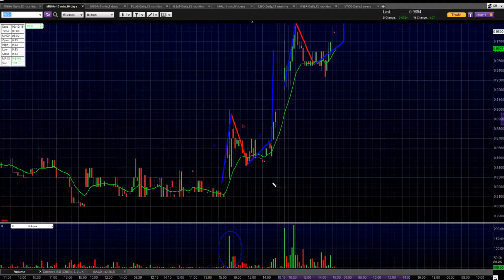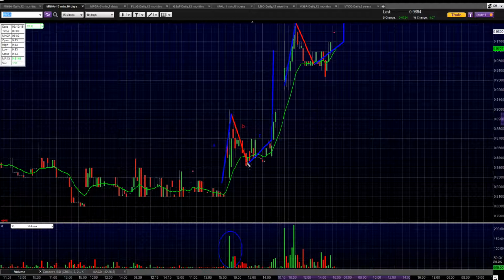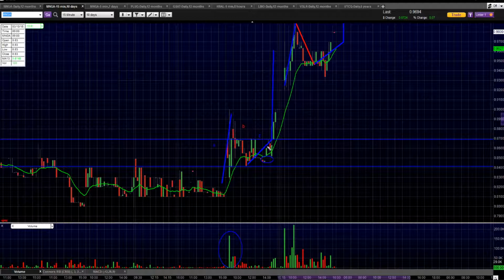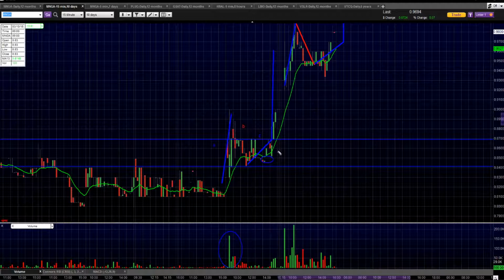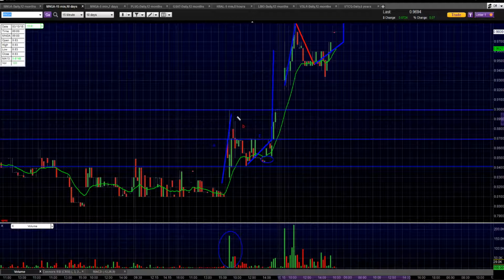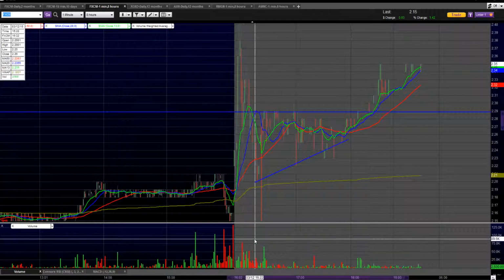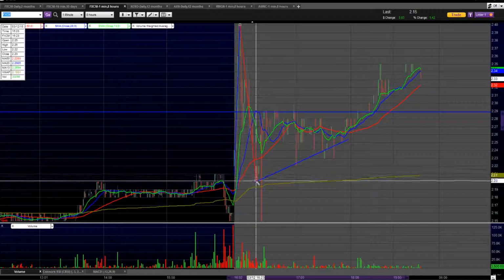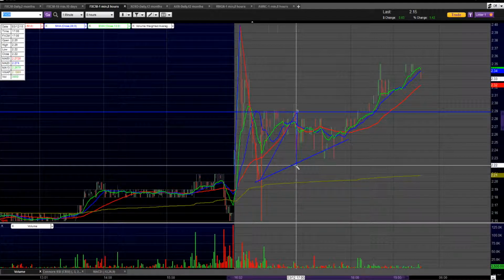ABC trade strategy